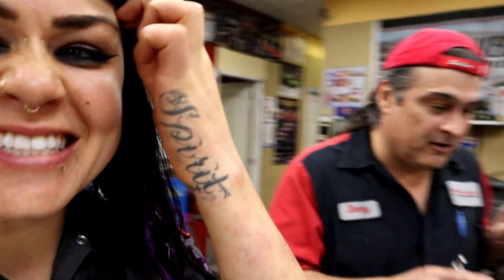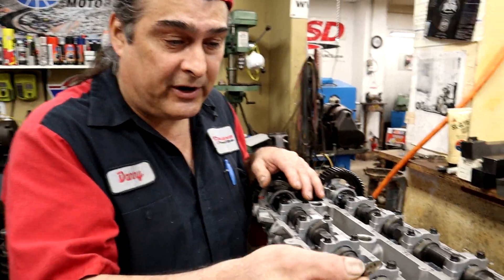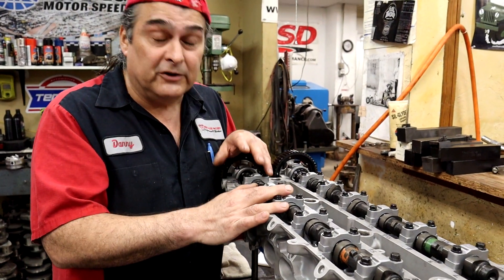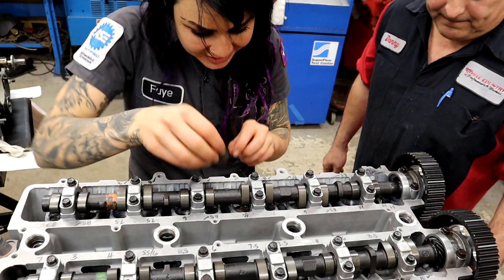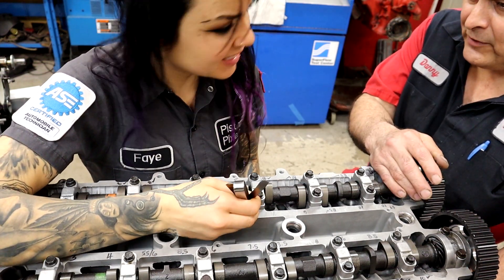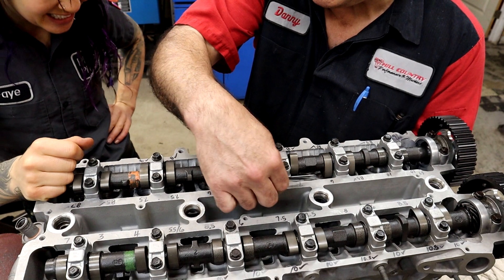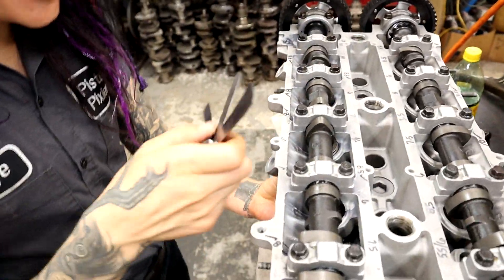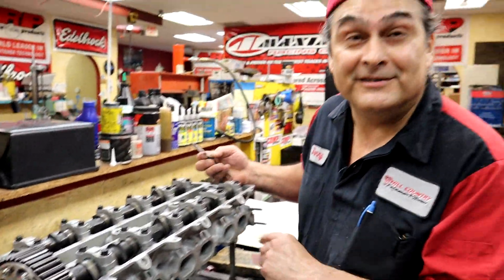An Exploration into Mastering Shim-Over-Bucket Valve Adjustment: Rebuilding a Cylinder Head Part 4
Supra Saga Videos:
Part 7: This one! Adjusting the Valves: Cylinder Head Rebuilding Part 4 :)

HUGE THANKS to Danny Soliz of Hill Country Performance!

Background Music is: "They Never Mention Me" by Brentin Davis